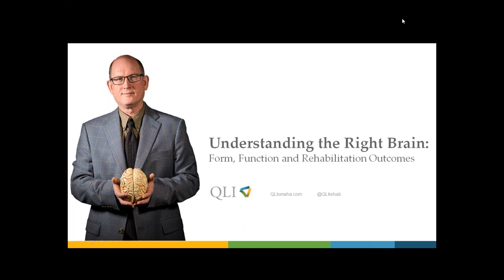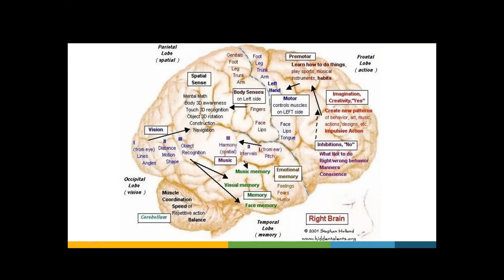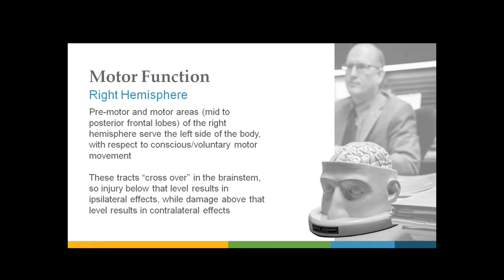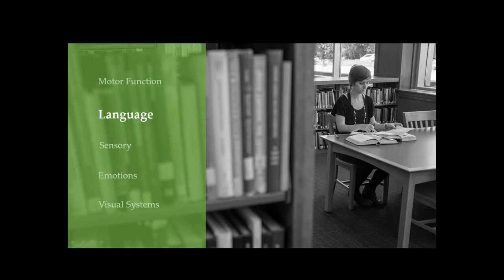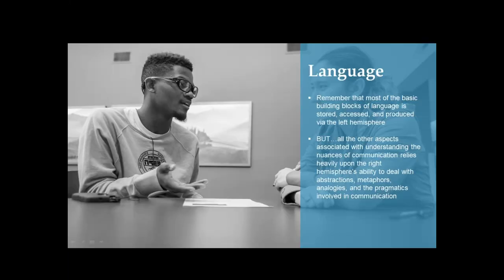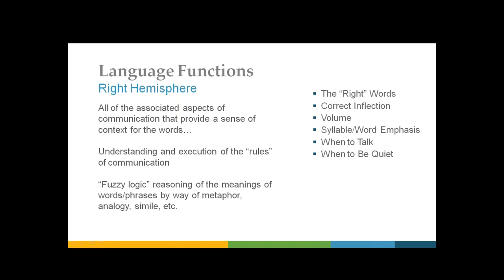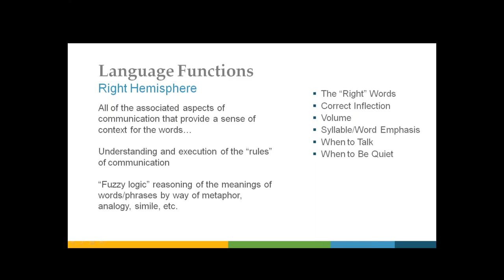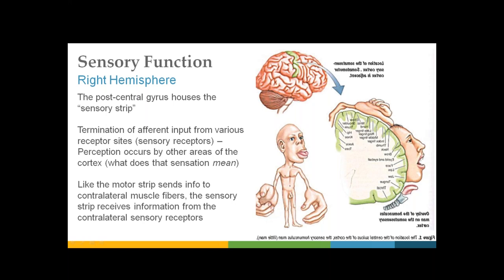Understanding the Right Brain: Form, Function and Rehabilitation Outcomes Webinar